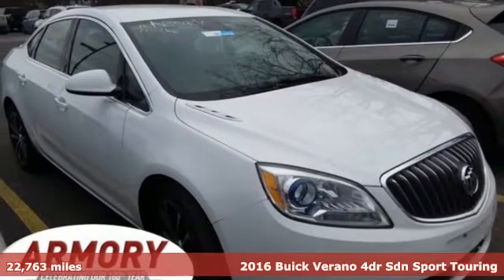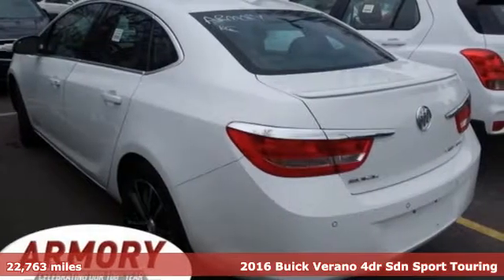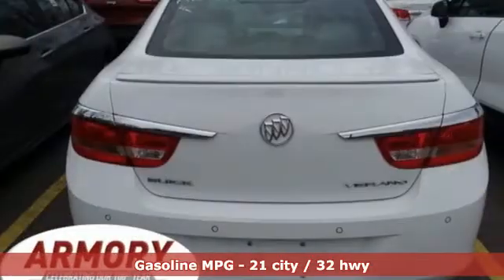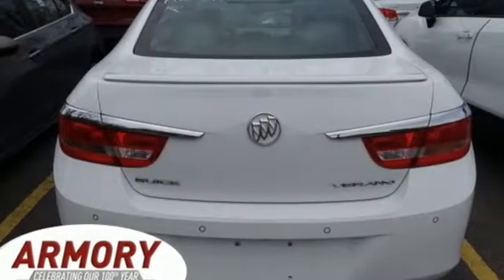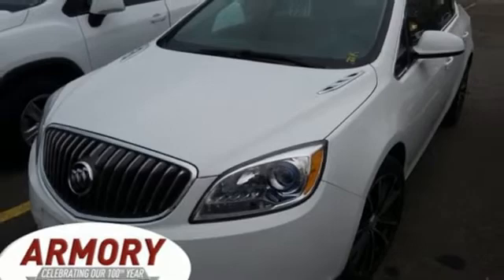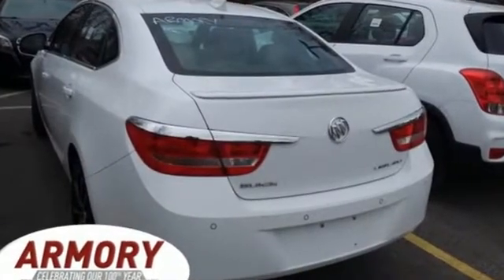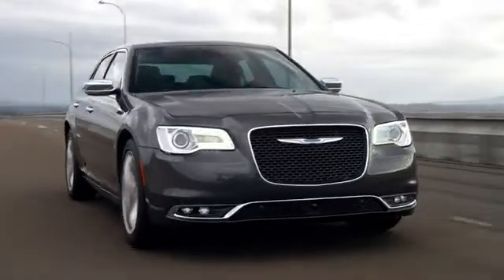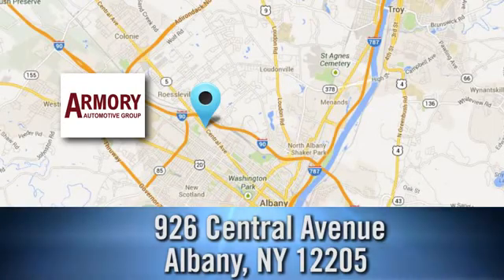Used 2016 Buick Verano Albany NY Roessleville, NY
Year: 2016
Make: Buick
Model: Verano
Trim: Sport Touring
Engine: 4 Cyl. 2.4L
Transmission: Automatic
Color: Summit White
Interior: Medium Titanium
Mileage: 22763
Stock #: 51560A
VIN: 1G4PW5SK1G4181911
2016 BUICK VERANO SPORT TOURING EDITION . SHARP ...ONE OWNER . LOW MILES . CLEAN CAR FAX . AUTO A/C PW .PL TILT CRUISE . NICE ALLOYS . SUPER VALUE HERE .

Armory Garage thrives on helping people like you find their next new Jeep Grand Cherokee, Dodge Charger, RAM 1500, or Chrysler Pacifica. Of course, we don't stop at simply helping you decide which model you'd like. We also have dedicated auto financing experts on site to help you make your dream car part of your everyday routine.
Address:
926 Central Avenue